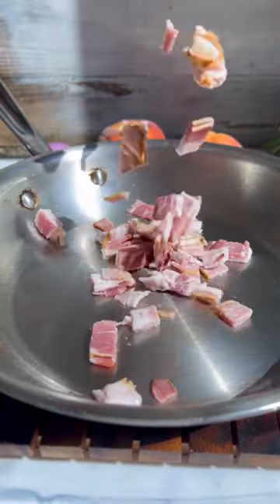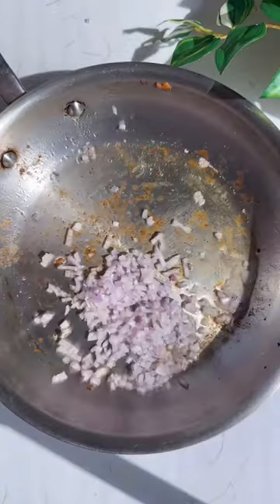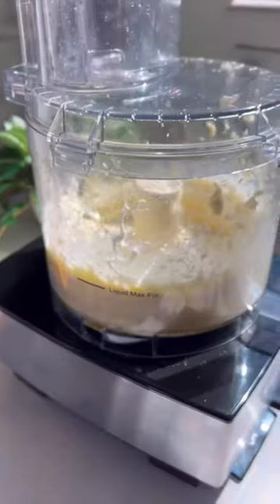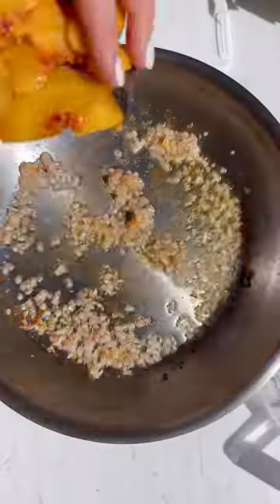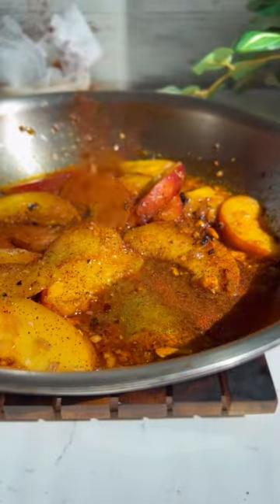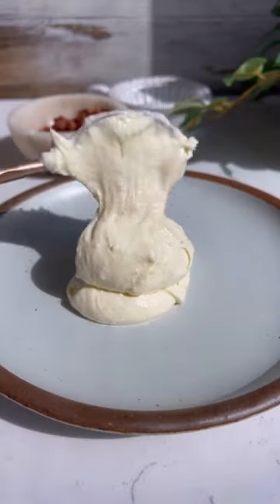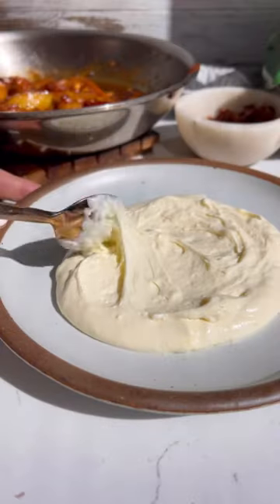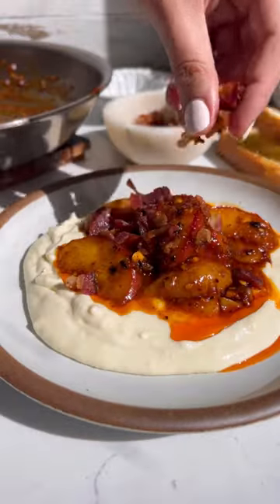Whipped Brie & Spicy Peaches …full recipe in the comments.